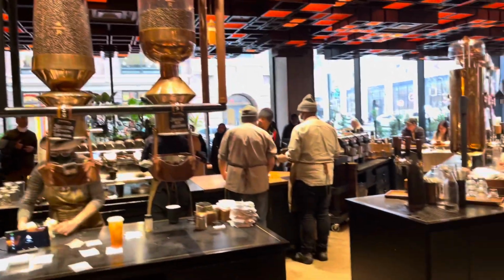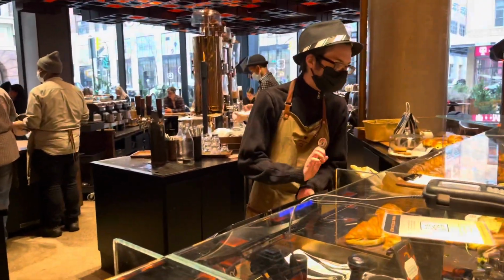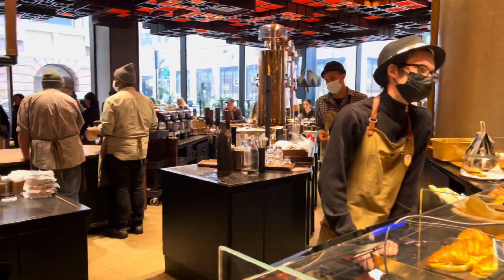Starbucks Reserve Roastery | New York | One of the Biggest Starbucks Store in the World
Hello Friends! Let’s visit the Starbucks Reserve Roastery in Chelsea, New York. At 23,000 square-foot, it is one of the Biggest Starbucks Store in the World. A must visit for coffee and starbucks lovers. This is my second visit in this store and it amazes me everytime.